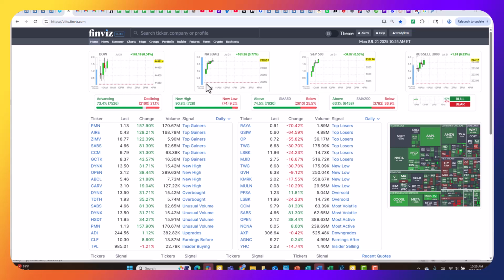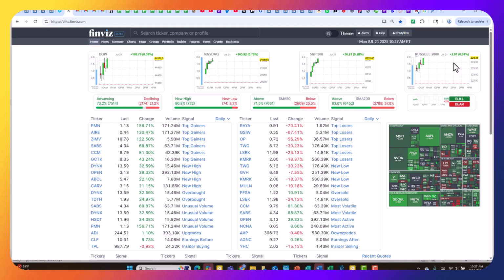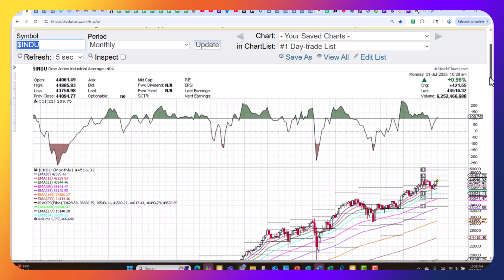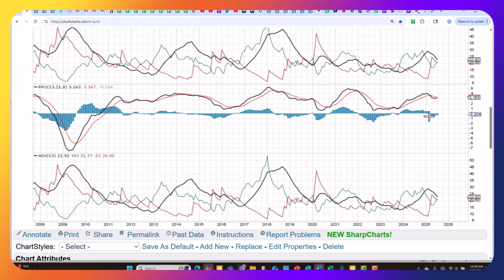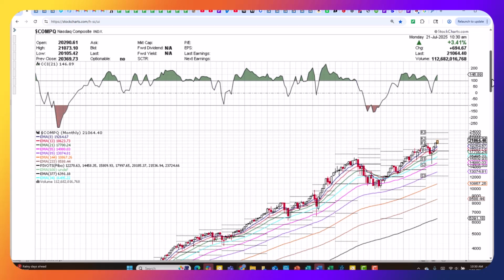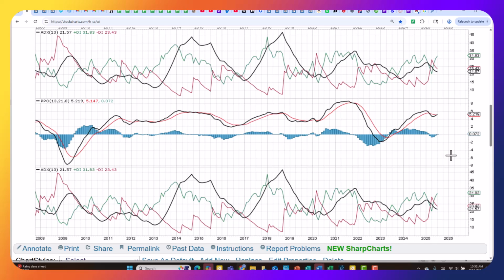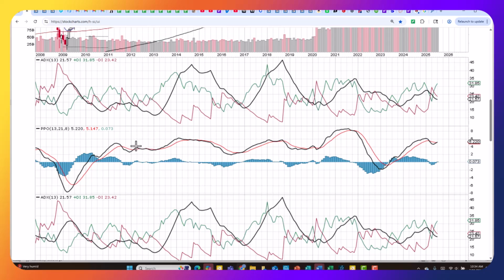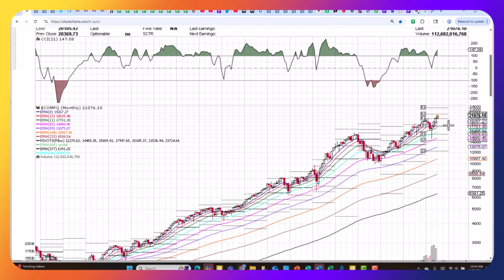Wendy Kirkland 07212025